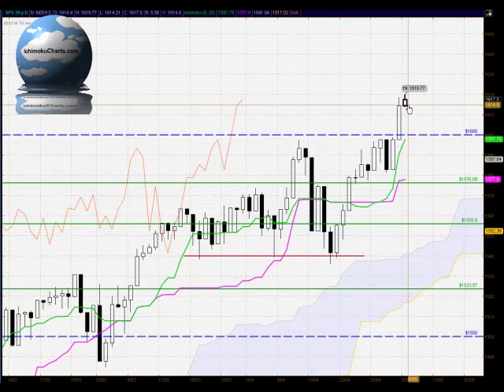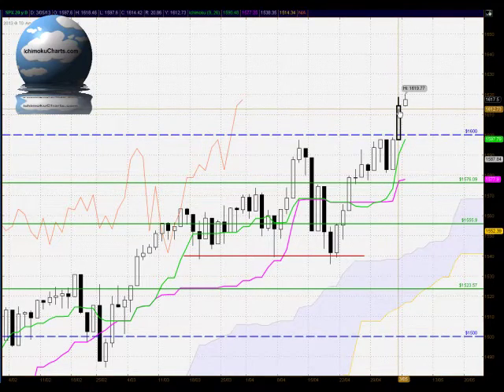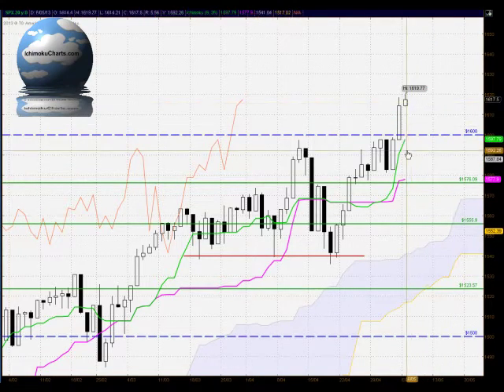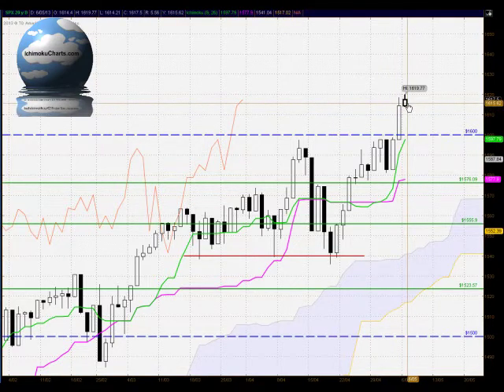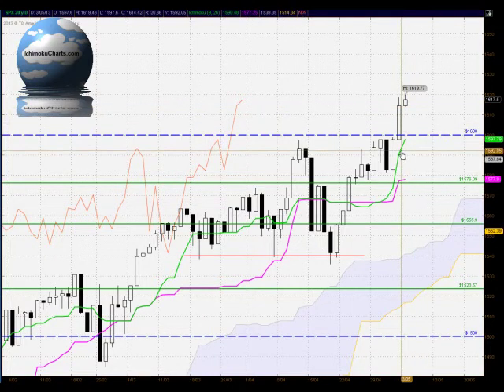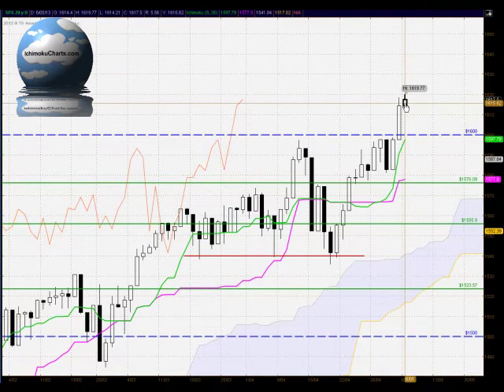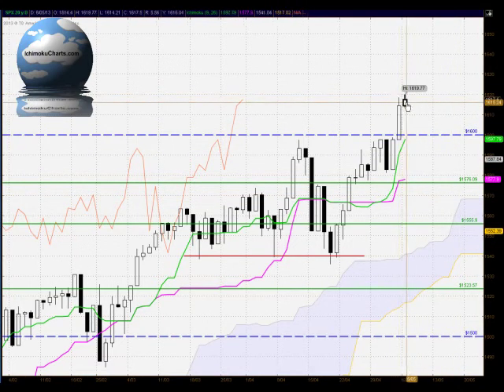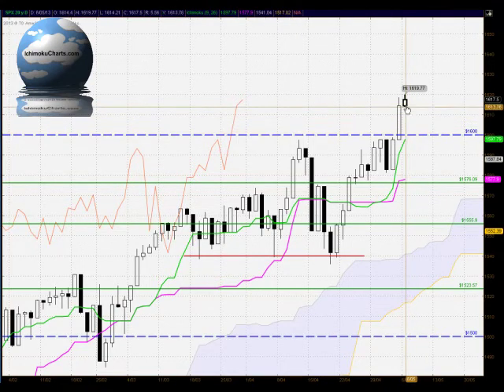Daily S&P500 FREE Ichimoku, Candlestick and Fibonacci analysis for May 6th 2013